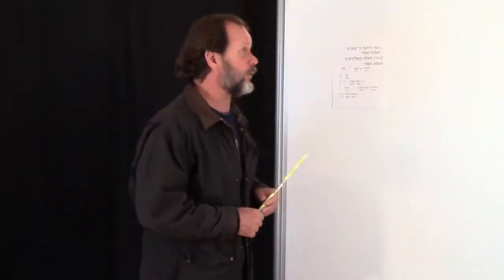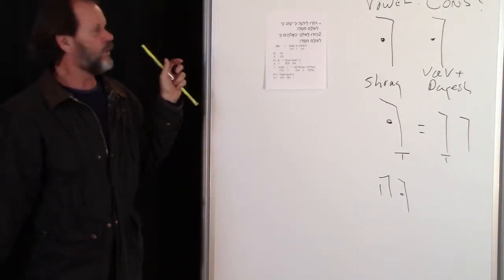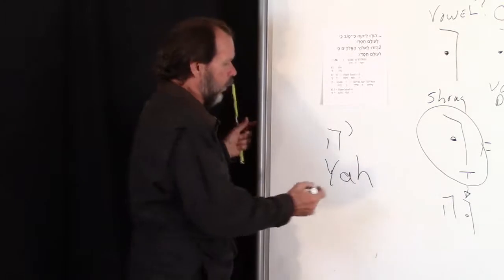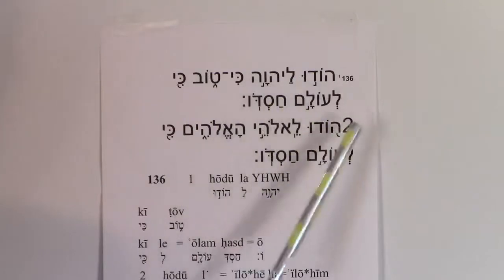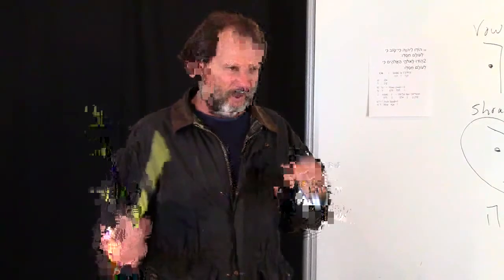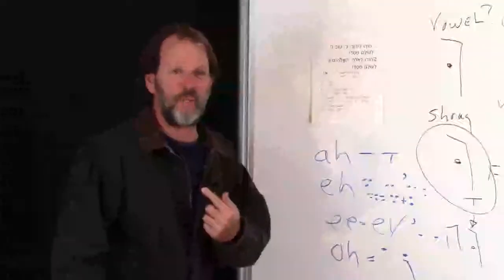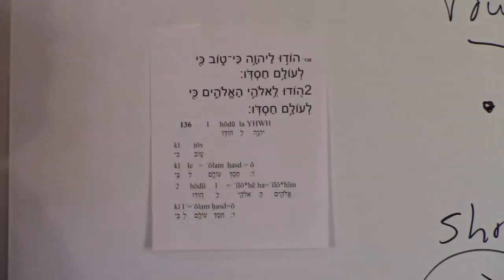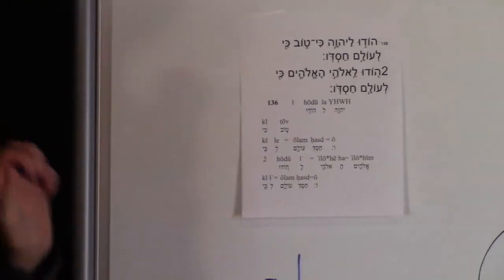Hebrew 101 - Lecture 6